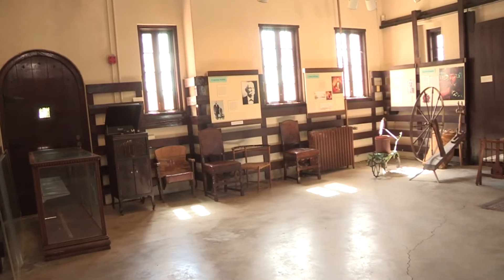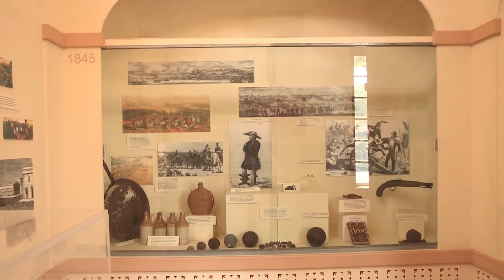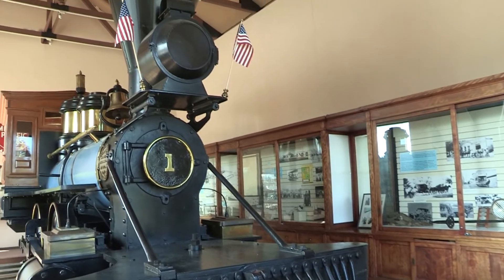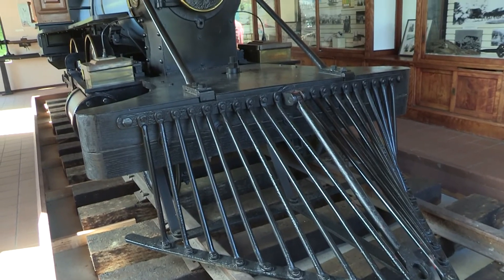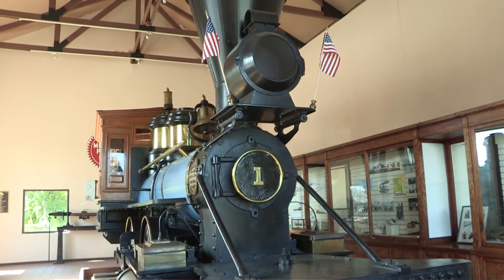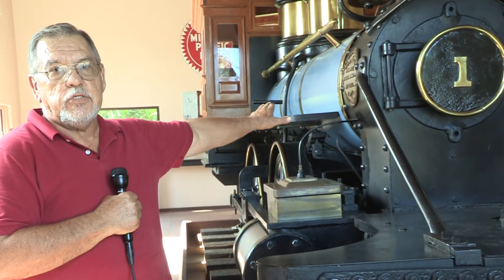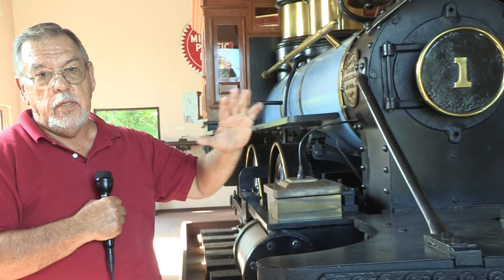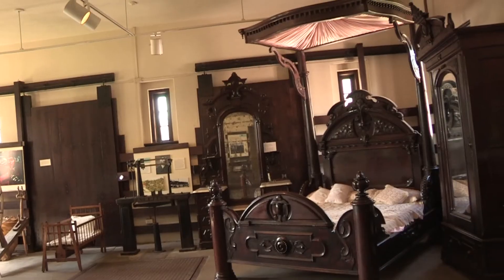Brownsville Historic Museum 2015 - Veterans Memorial ECHS - Brownsville, TX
Produced and Edited by Lucero Garcia